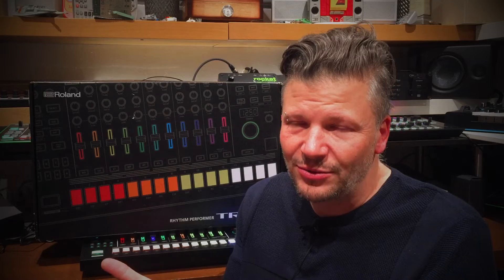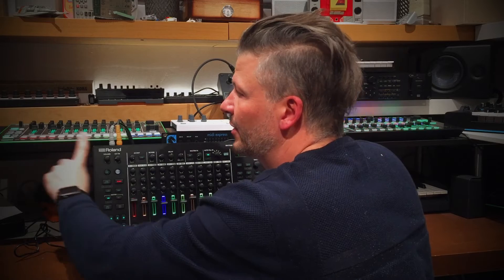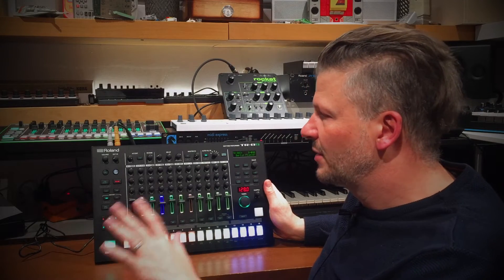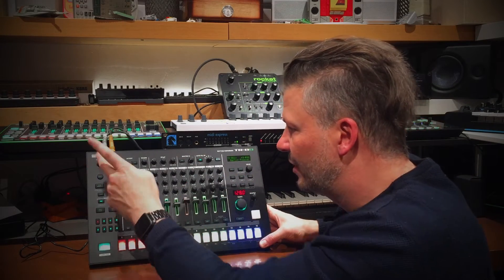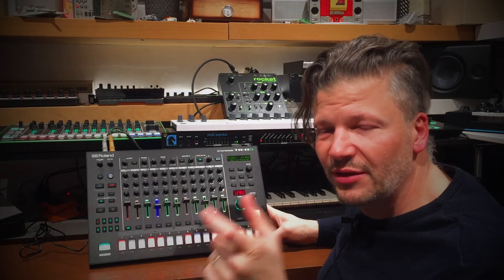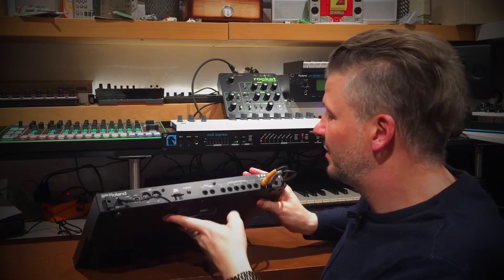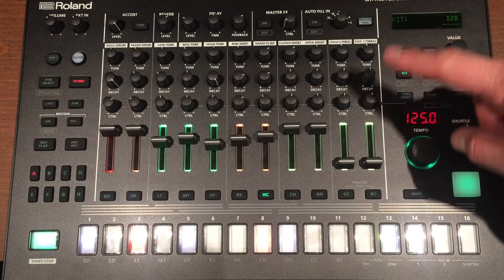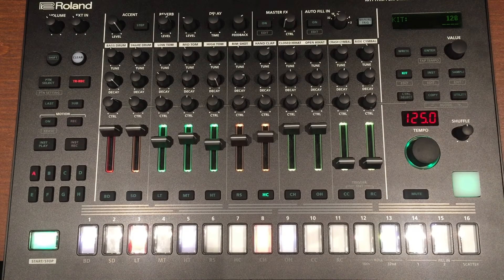TR-8S VS TR-8 - what are the differences?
TR-8S VS TR-8.
Roland has created a great drum machine with the TR-8. They also listened to user's feedback and came up with the TR-8S. What's the difference?
Together we will compare the 2 devices and listen to the TR-8S sounds.

-49 Percussive samples from my BassStation II, Volca Beats and iPad apps
-64 percussive native Circuit Patches
-64 samples